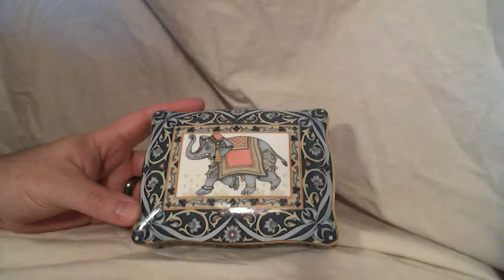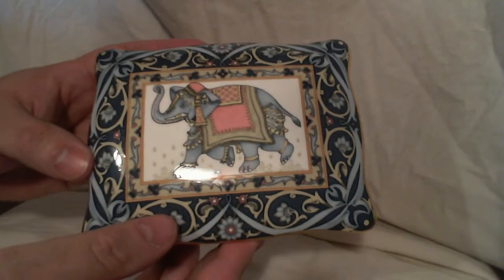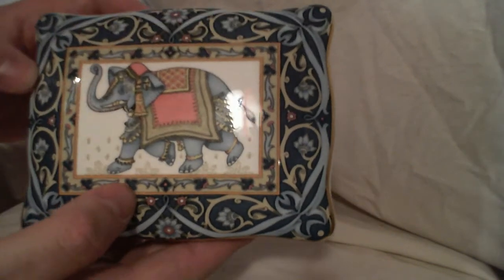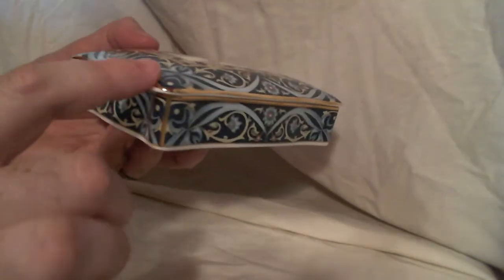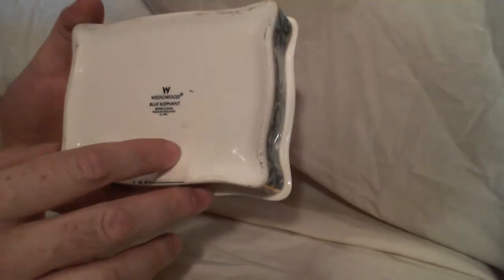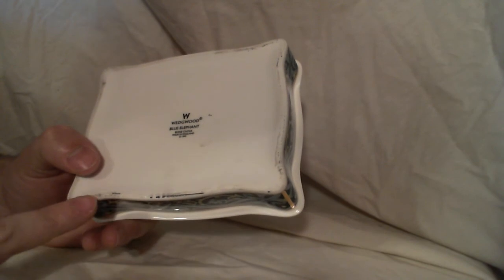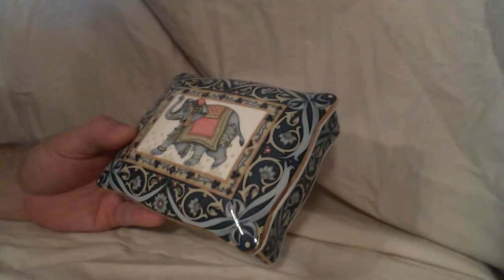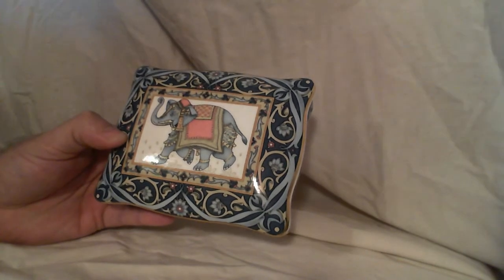SOLD: 1992 Wedgewood Blue Elephant Bone China Trinket Jewelry Box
This box is in perfect condition. Measures about 6" x 4" Dated 1992. Made in England. Stamped Wedgewood Bone China on the bottom. No chips, cracks or crazing. Very nice collectible trinket box.